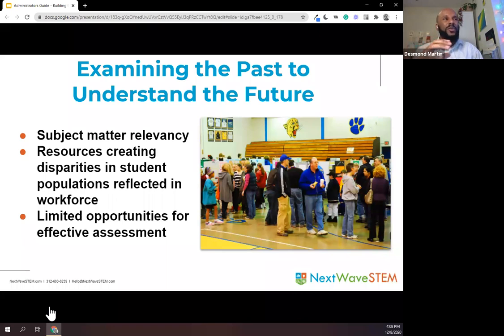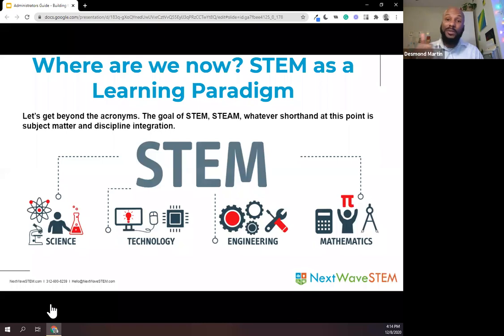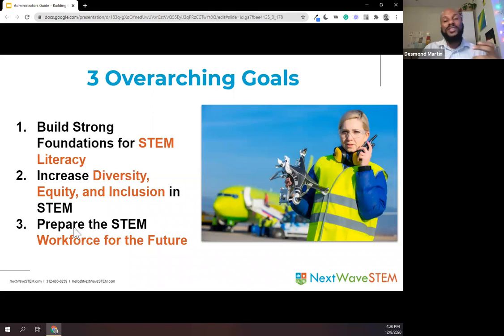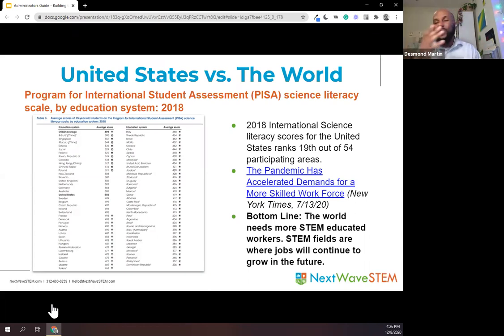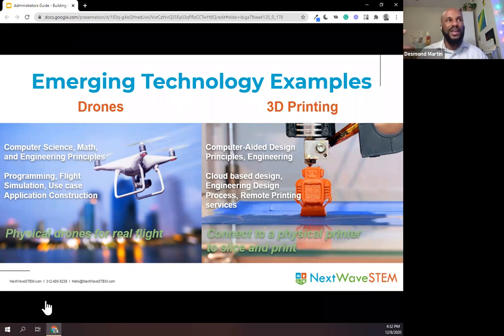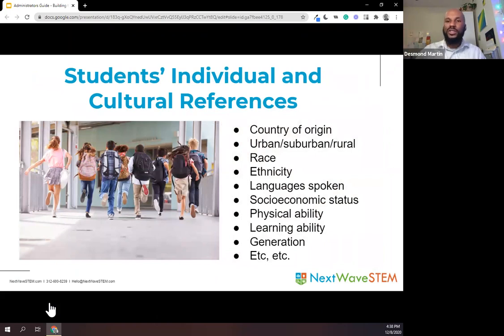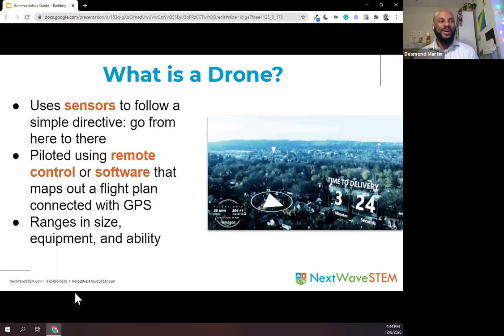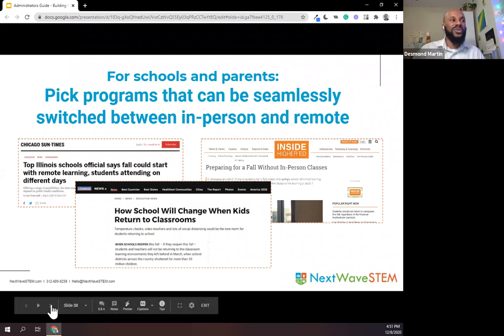Administrators Guide - Building the Blueprint for Your STEM Programs NextWaveSTEM Webinar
A great place to start is at the beginning. Whether building a new personal hobby or habit or collaborating with your community partners, parents, students, staff, and faculty to build a comprehensive program, we all need to start somewhere. No matter where you and your schools are currently, we can all use help to understand our goals and how we reach them.

In our webinar, we'll be connecting with our STEM programming expert to talk about effective ways to blueprint building-wide and district-wide plans for STEM programs K-12.

Webinar Objectives:
- Connect with district leaders in STEM initiatives and execution
- Explore a framework to kickstart an engaging STEM program at your school